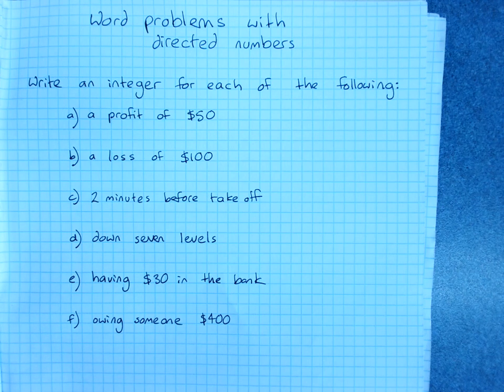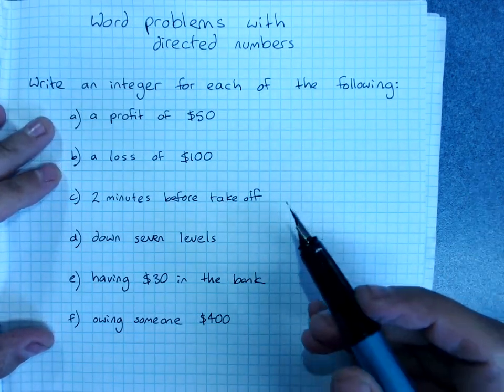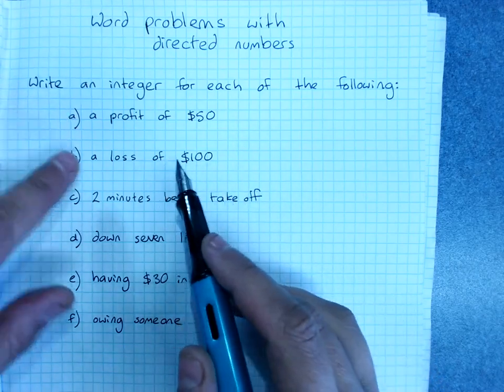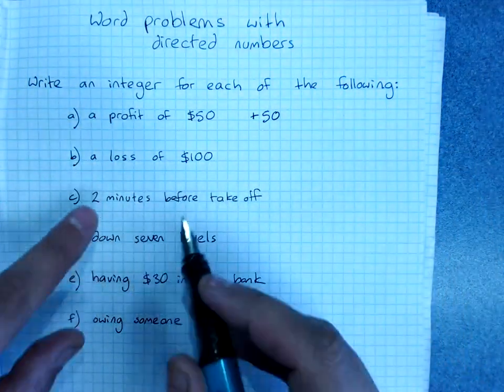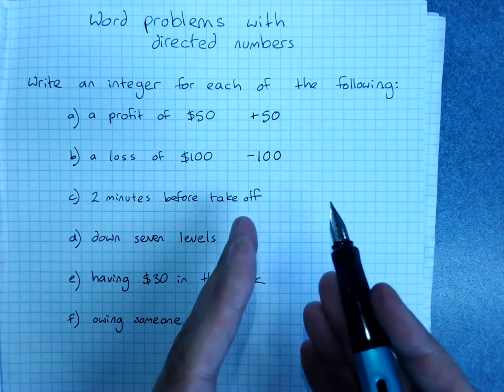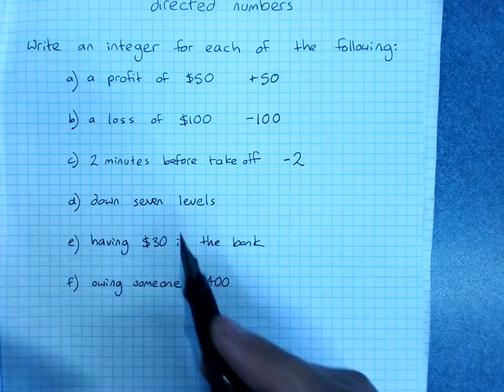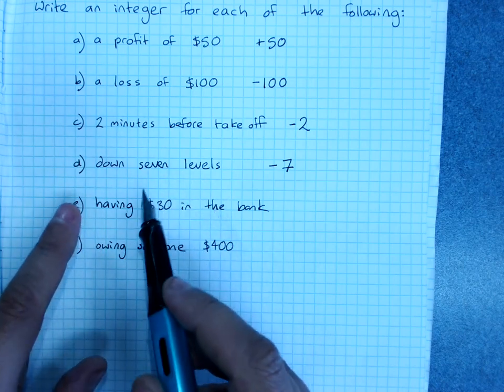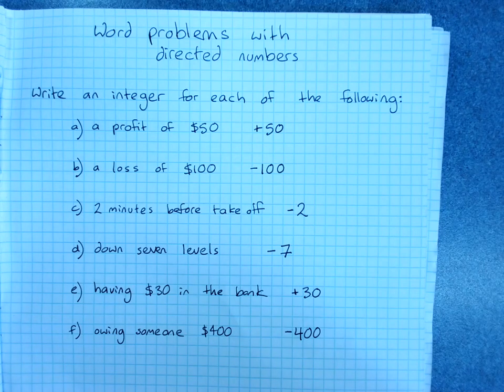Writing integers for word situations